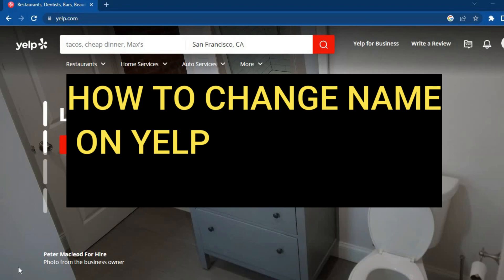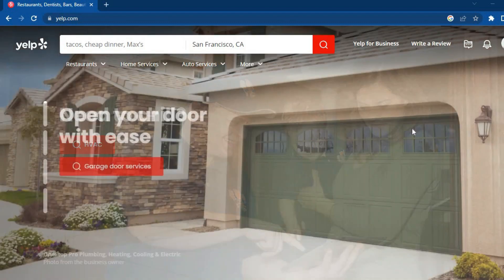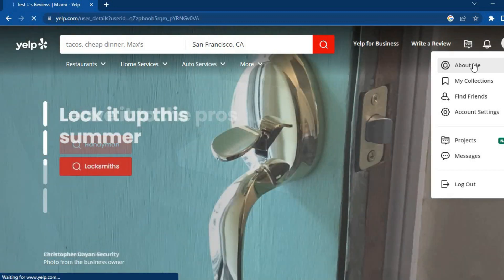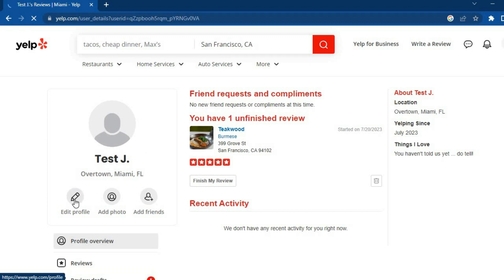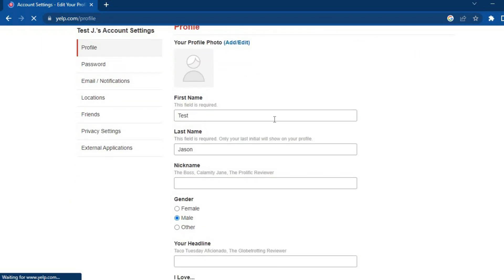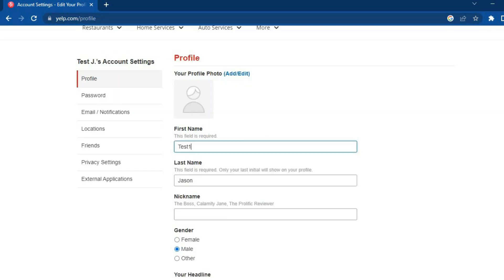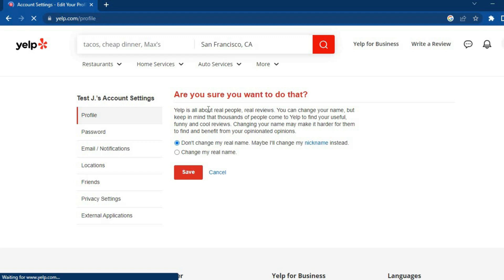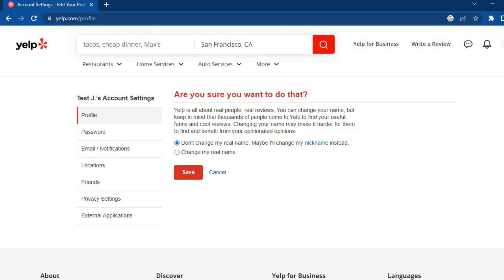HOW TO CHANGE NAME ON YELP